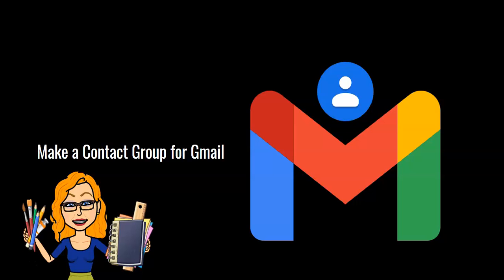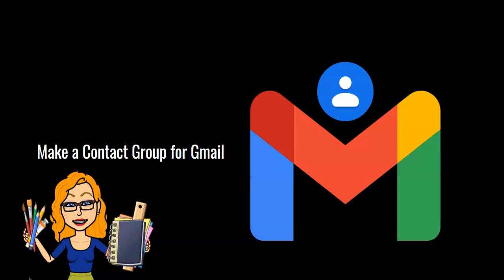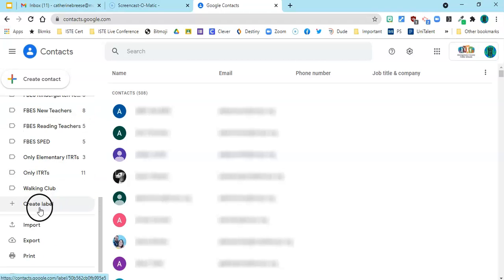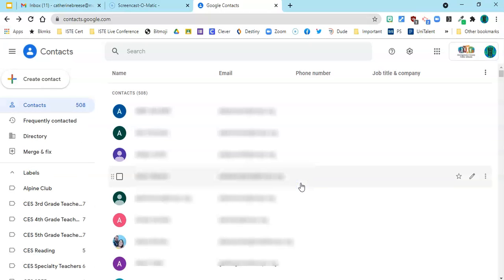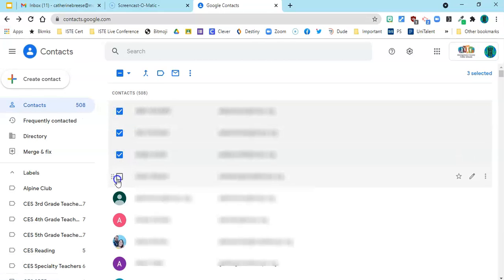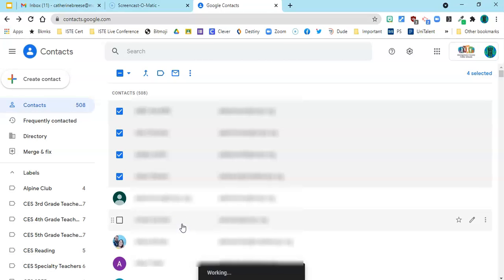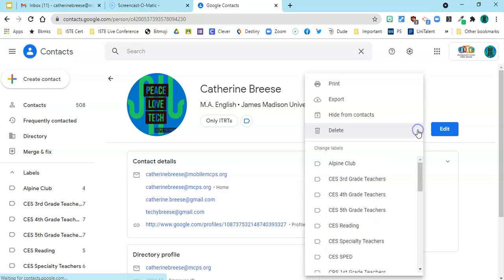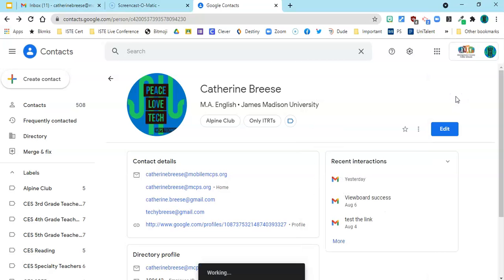How to Make a Contact group in Gmail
Teacher and students might find it useful to create labels in Gmail so you can quickly and easily email a large number of people with just one name.  You can create a group by going to Contacts.